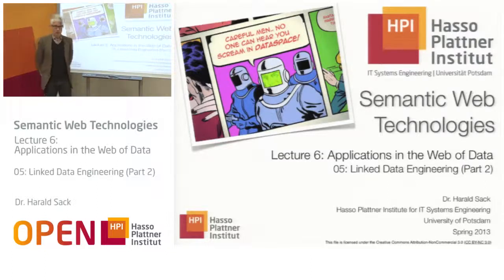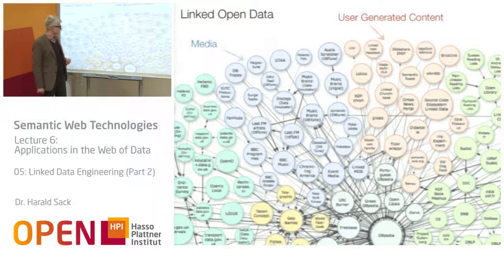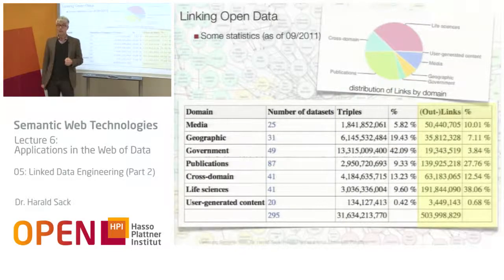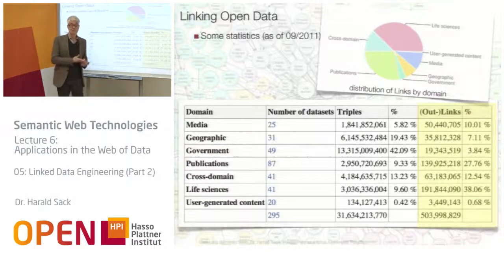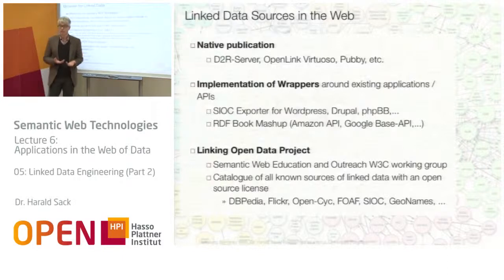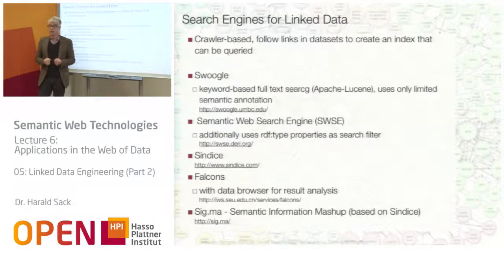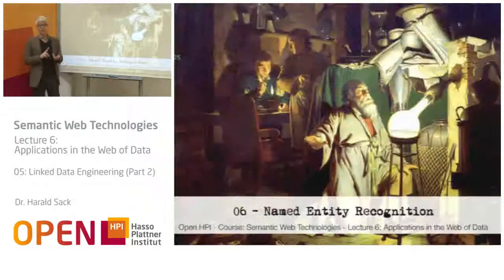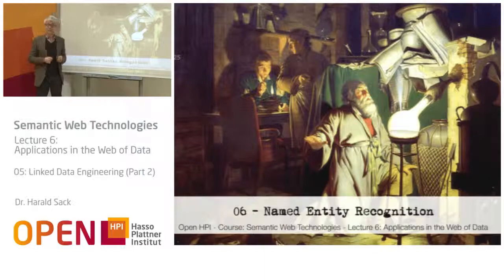06 - 05 Linked Data Engineering (2)